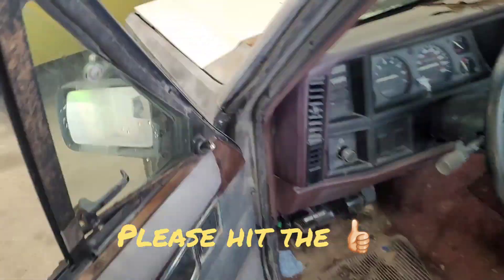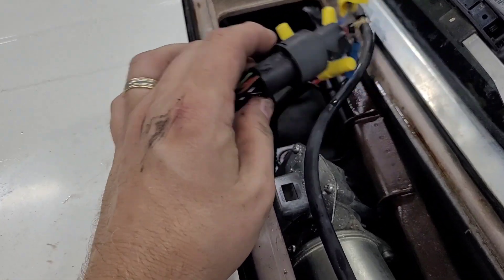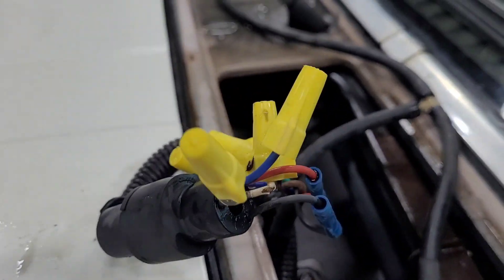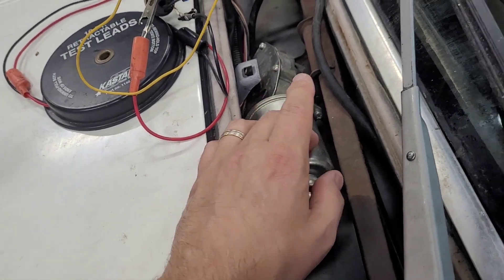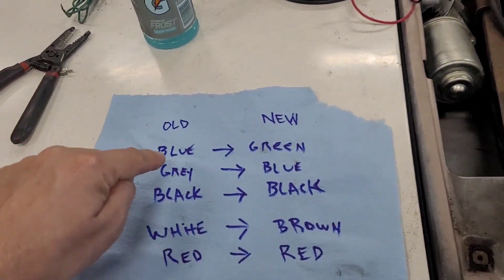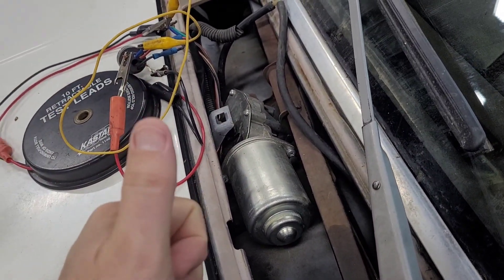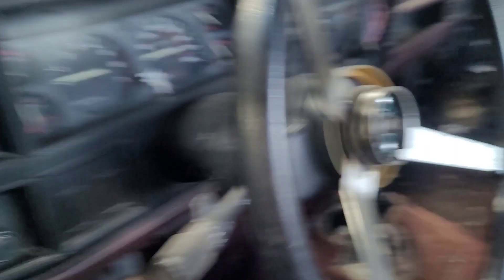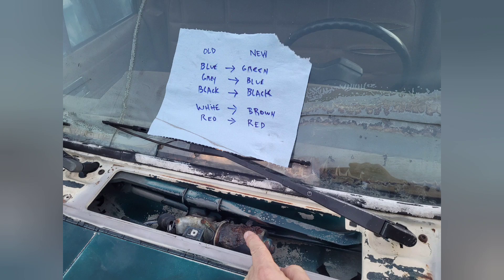Wiring Diagram - Wiper Motor Jeep Comanche MJ or Cherokee XJ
If your Jeep Cherokee XJ or Comanche MJ needs a wiper motor and your wire colors don't match, then this video will save your hours of headaches. I show you the proper wiring configuration.